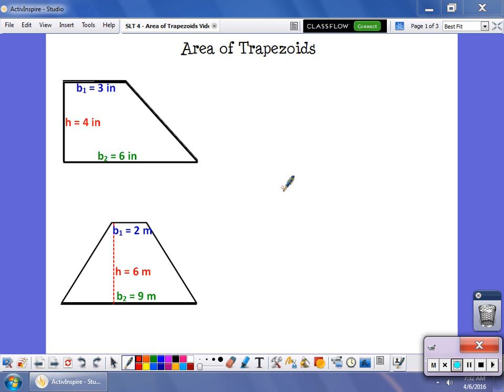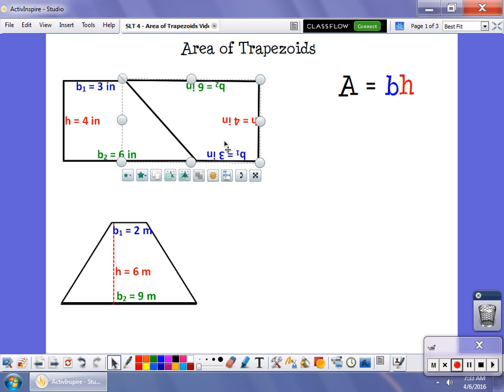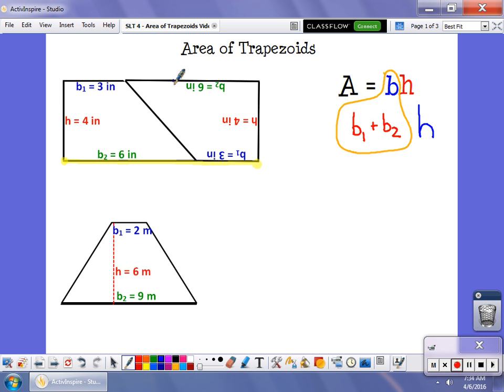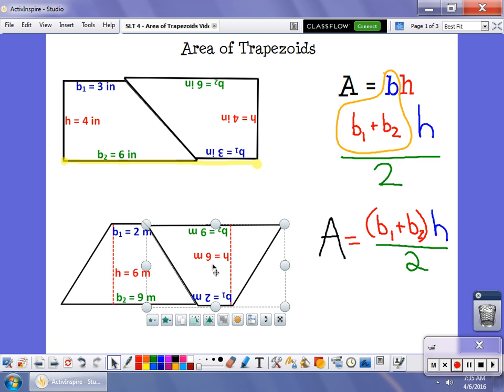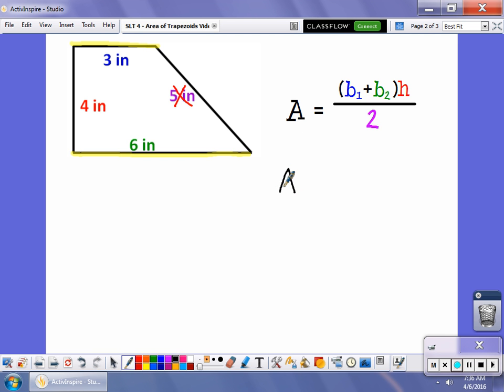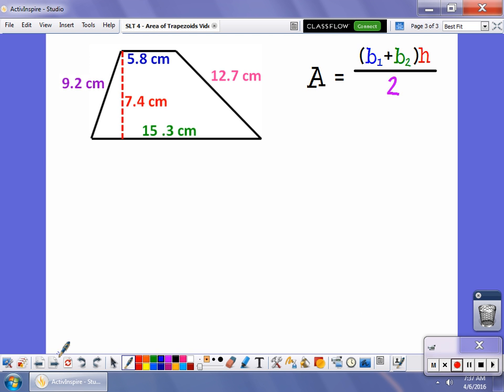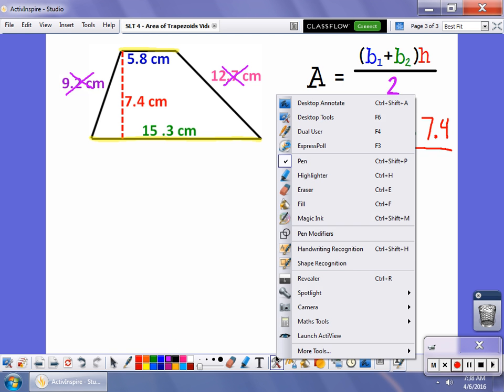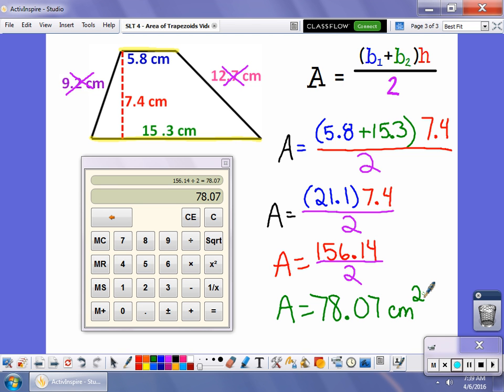SLT 4 - Area of Trapezoids